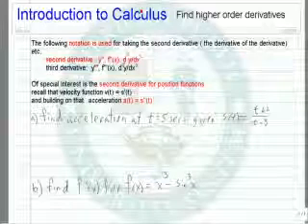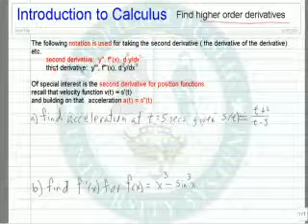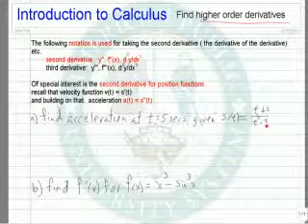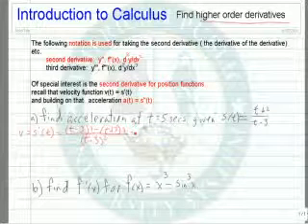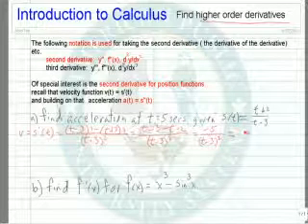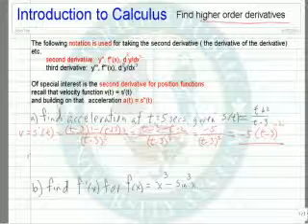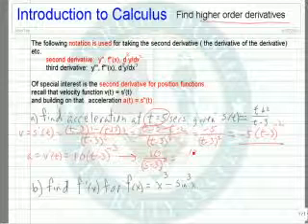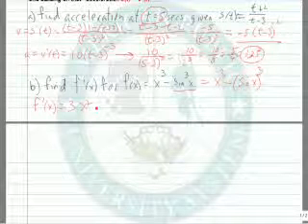Find Higher Order Derivatives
Learn how to find higher order derivatives.